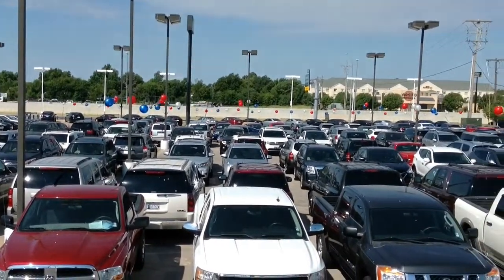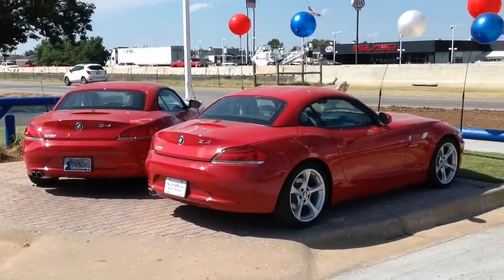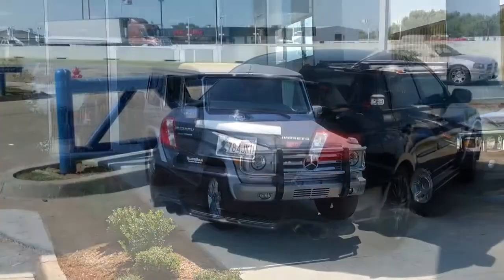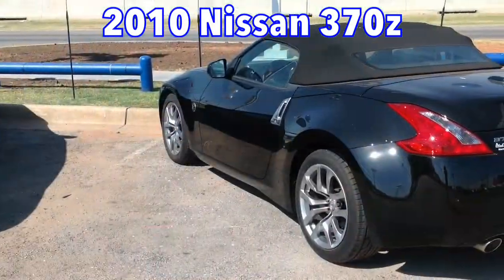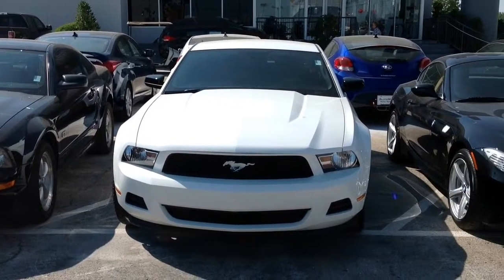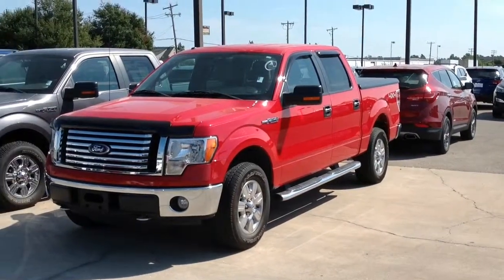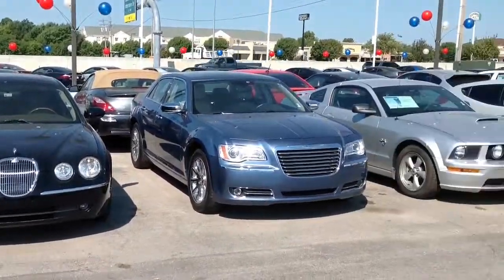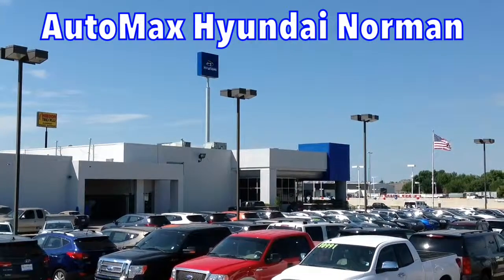Used Cars Oklahoma City | AutoMax Hyundai Norman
Search our HUGE inventory of used cars in Oklahoma City, Norman, Edmond and the greater OKC area or call for more details.

551 N. Interstate Dr.